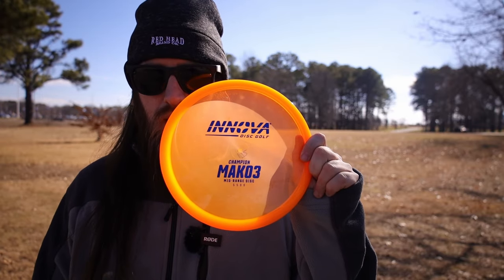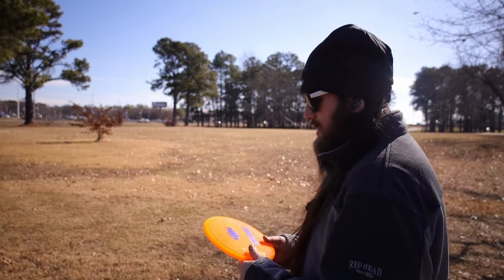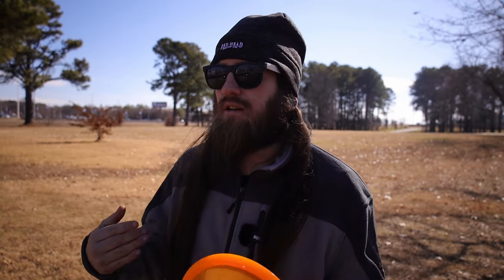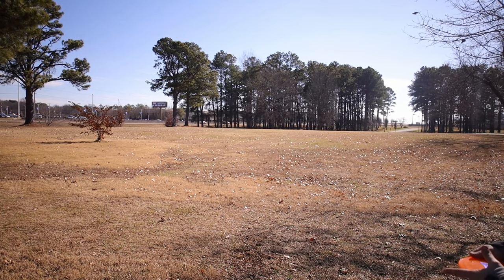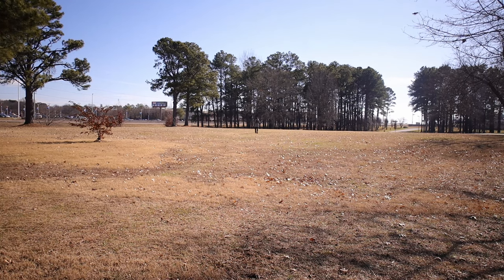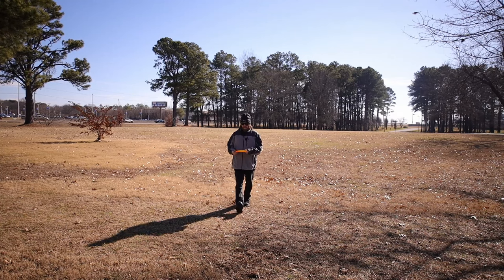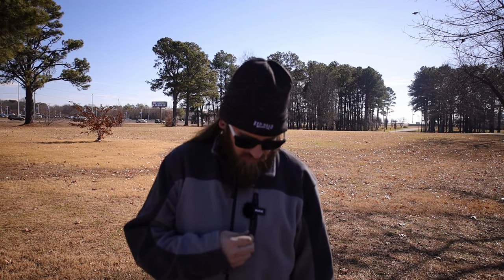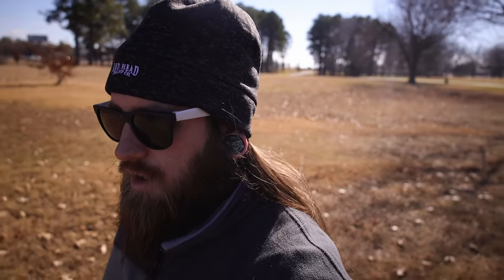How To Throw: Innova Champion Mako3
I did my halo early on in my channels life but ive never done any other plastics until now! This is the champion mako3.